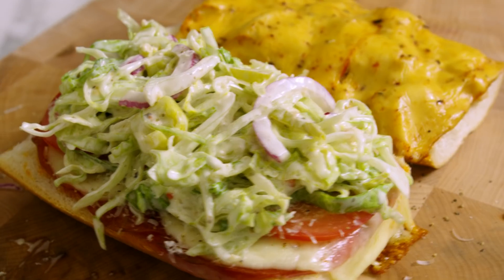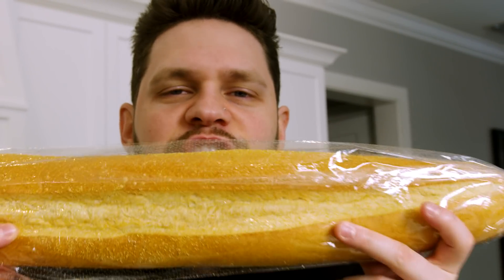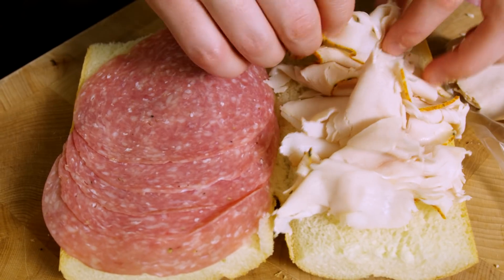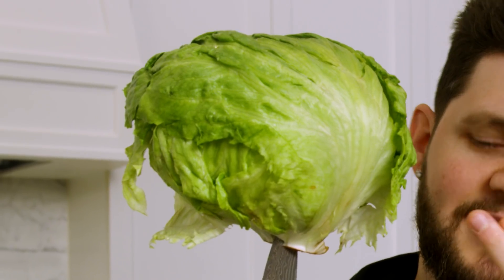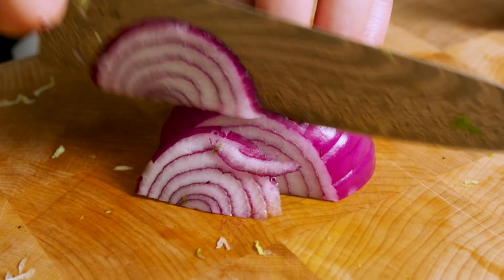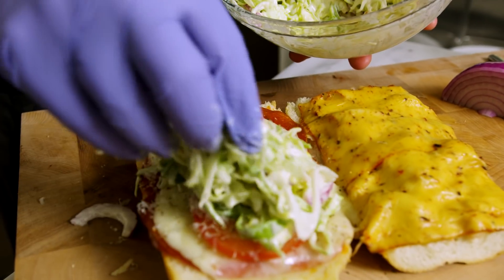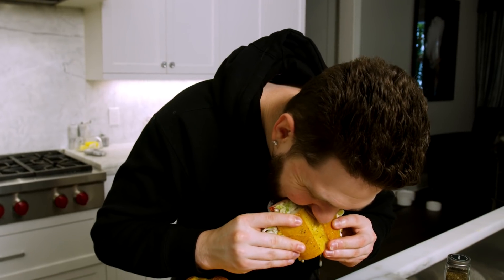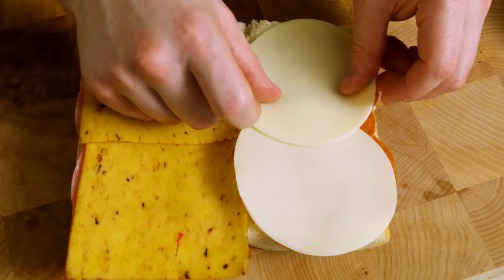Making the Viral TikTok Grinder Sandwich EVEN BETTER! (Best Sandwich I've EVER Had)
You all asked for me to make these TikTok recipes even better, so what better recipe than the grinder salad sandwich that has tens of millions of views! So yes! We are making the viral TikTok grinder sandwich even better and it is SERIOUSLY the BEST sandwich I've ever had!

301 W. Platt Street # 619

INGREDIENTS 🥒 🍅
• Fresh Cuban Bread
• Mayo
• Salami
• Pepperoni
• Chipotle Gouda
• Provolone
• Turkey
• Tomato
• Cherry Pepper Relish
• Bacon
• Iceberg Lettuce
• Red Onion
• Pepperoni
• Red Wine Vinegar
• Submarine Sauce
• Anchovy Paste
• Garlic

CHAPTERS 📚
0:00 - Intro
0:19 - TikTok Review
1:08 - Making The TikTok Version
4:26 - TikTok Version Taste Test
5:14 - Making My Version
8:41 - Taste Test For My Version

Comment, GRIND TIME for a ❤️